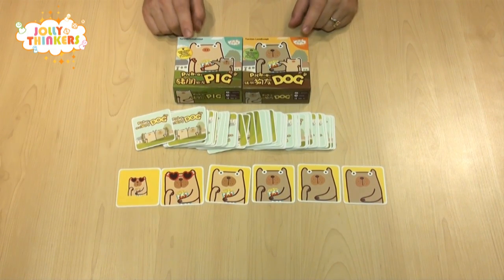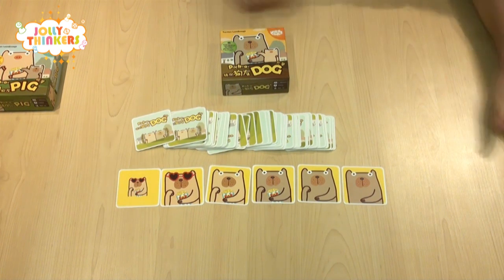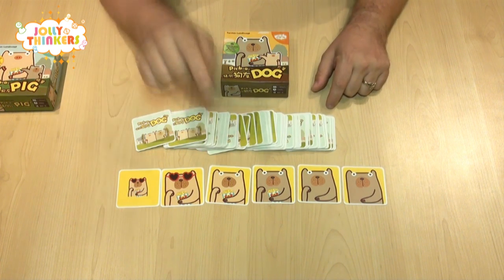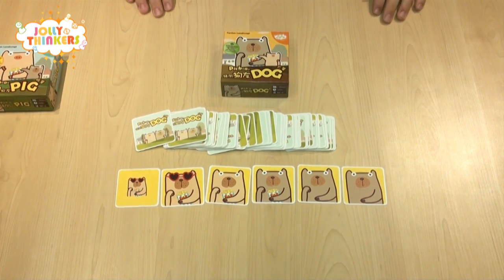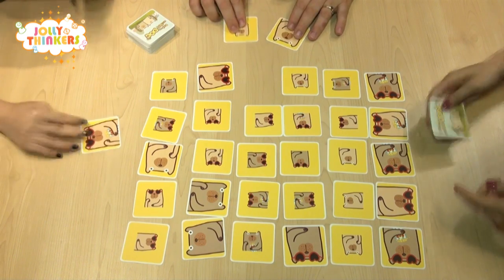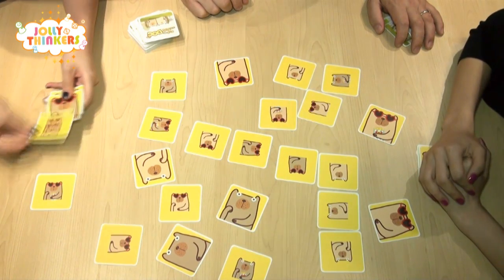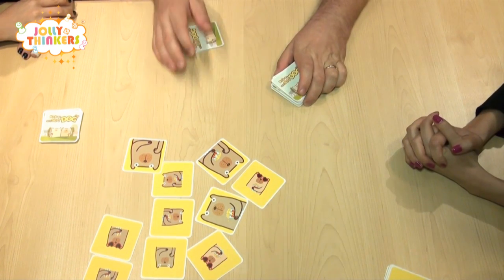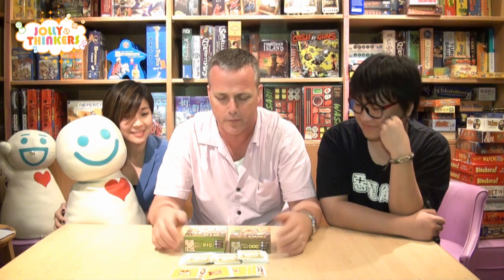Jolly Thinkers Boardgame Channel - Pick-a-Dog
Jolly Thinkers Channel - Pick-a-Dog

Jolly Thinkers is the largest boardgame centre in Hong Kong